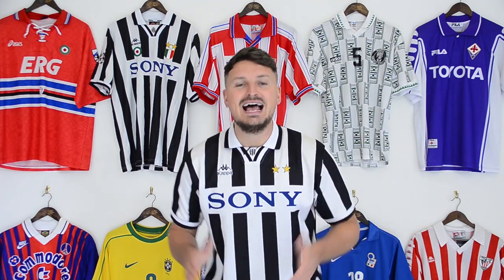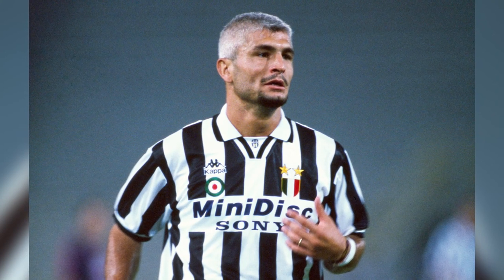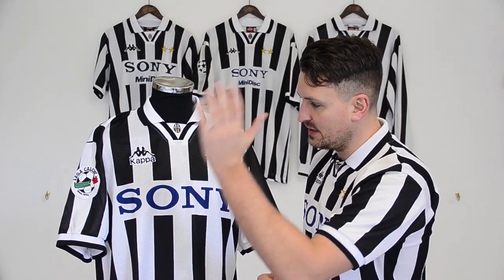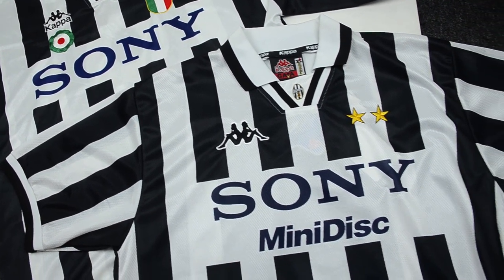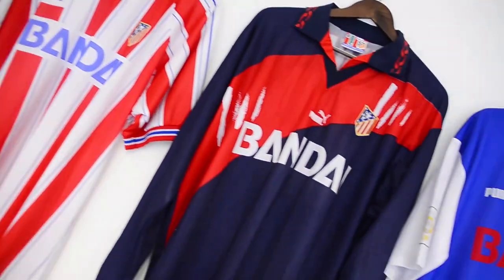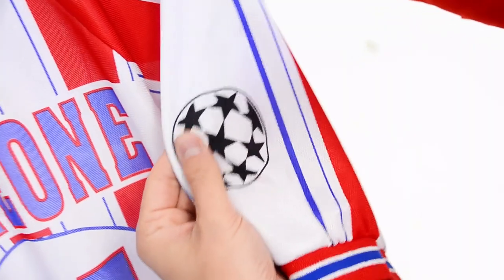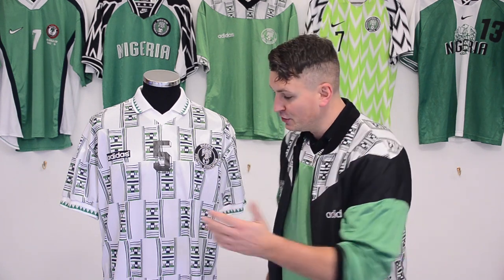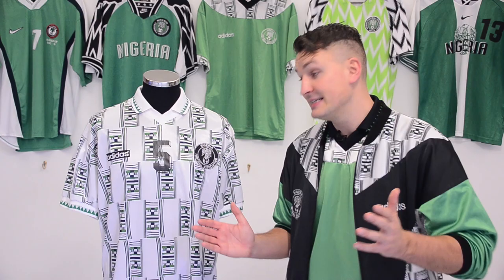Classic Football Shirts Museum - Juventus, Atletico Madrid and Nigeria.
The second instalment of our museum archive series. This time we are looking at some iconic shirts from Juventus, Atletico Madrid and Nigeria.